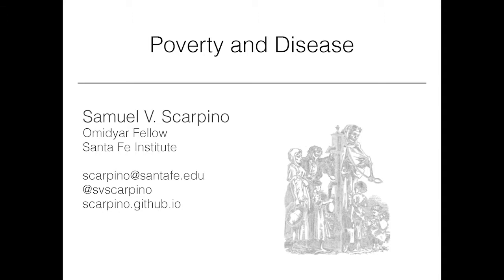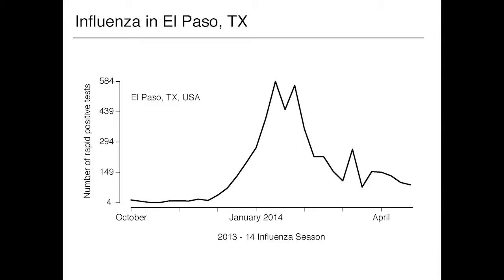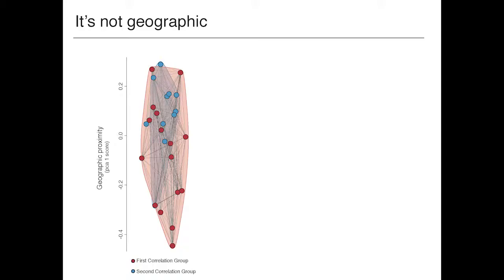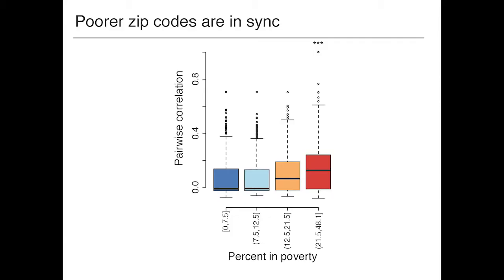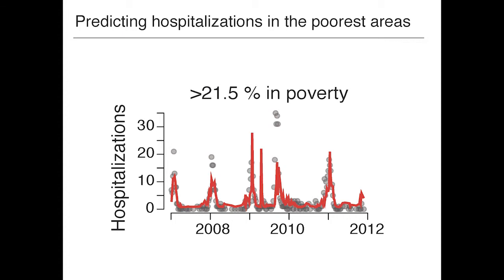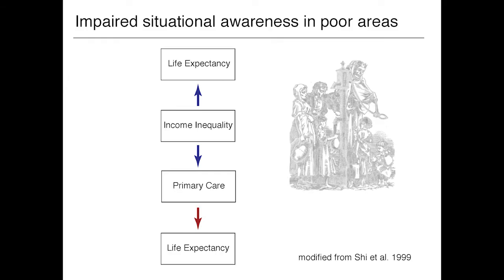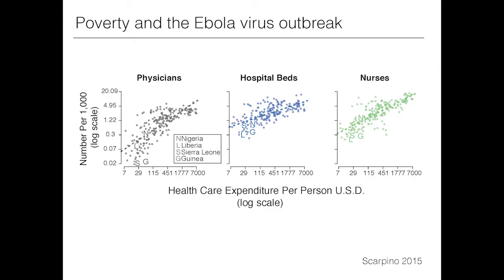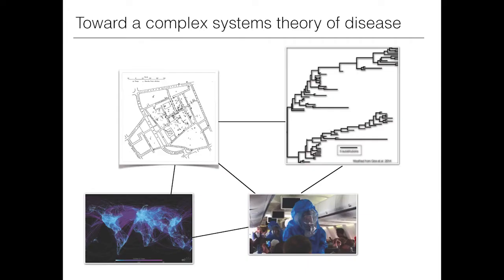Sam Scarpino: Poverty & Disease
From Influenza to Ebola, using models & data to predict and visualize the shocking correlation between disease and poverty

Sam Scarpino at CreativeMornings Santa Fe , October 2015. Free events like this one are hosted every month in dozens of cities. Discover hundreds of talks from the world's creative community